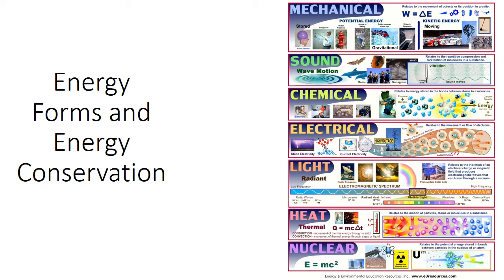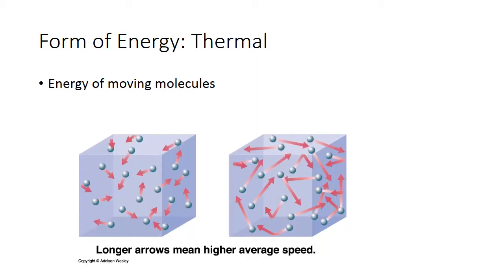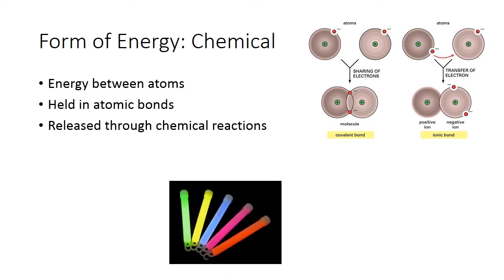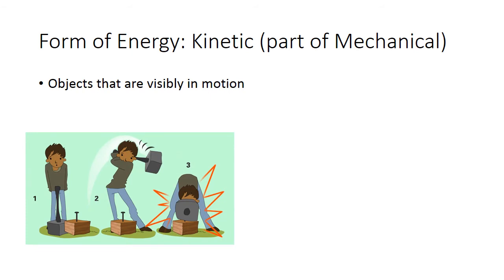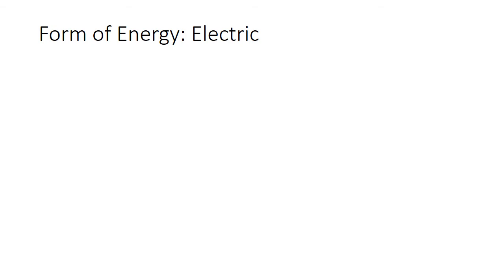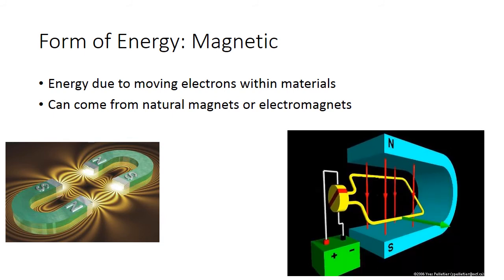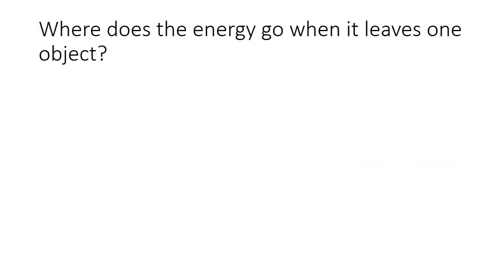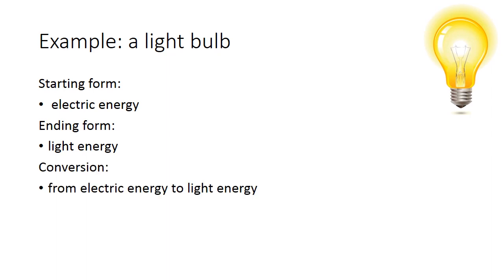Energy Forms and Energy Conservation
Energy conversions for Physics 102 students of mine.